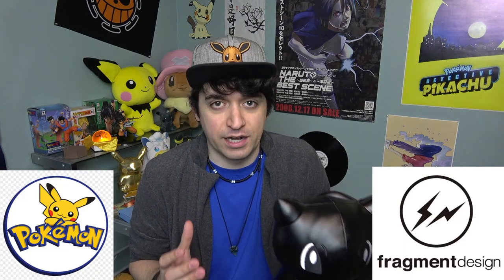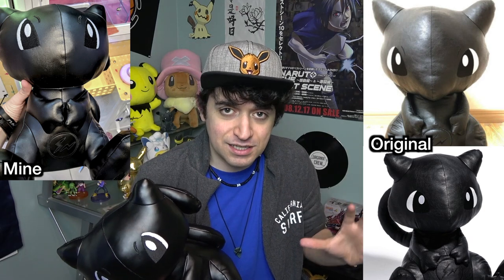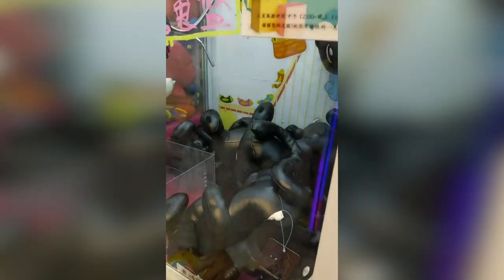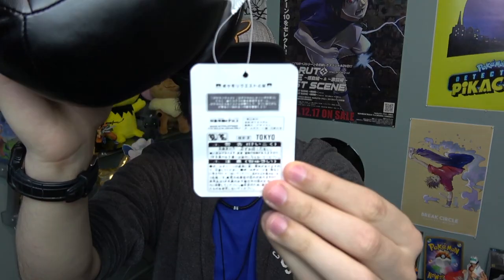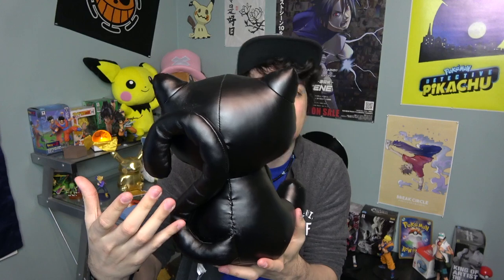The Fragment BLACK Mew - What Is It? ポケモン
The story behind the Thunderbolt Project's Black Mew^^